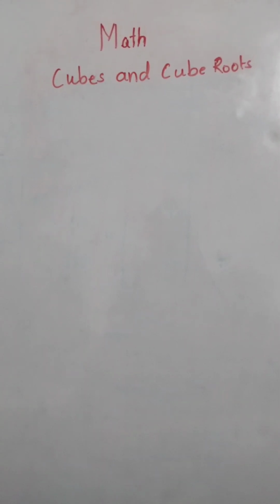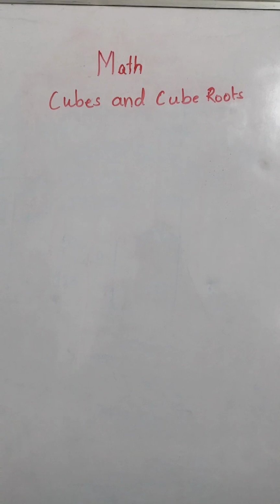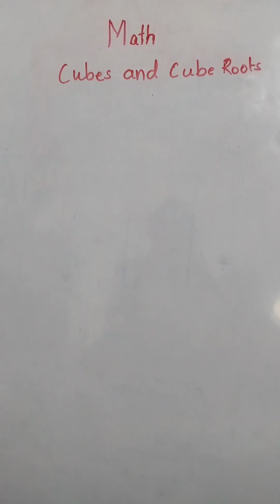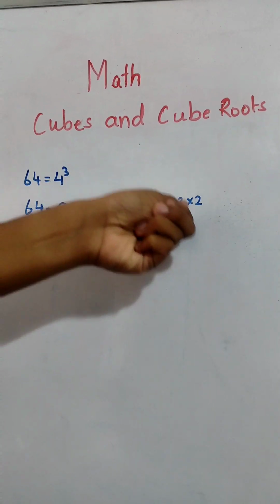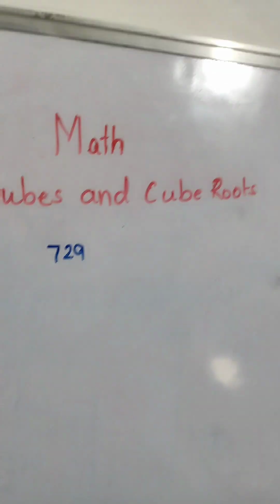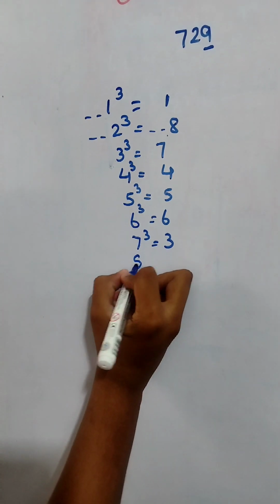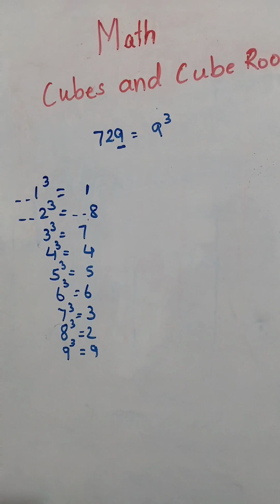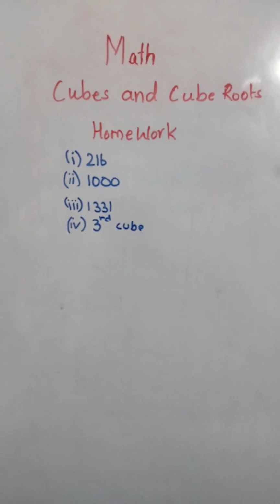Learn about cubes in this short video